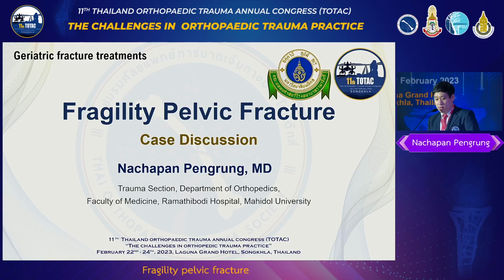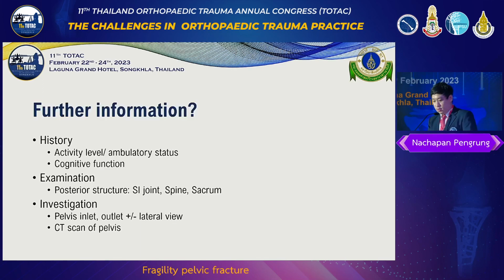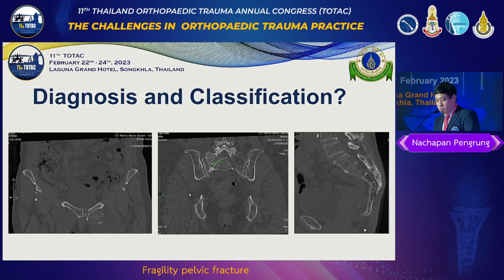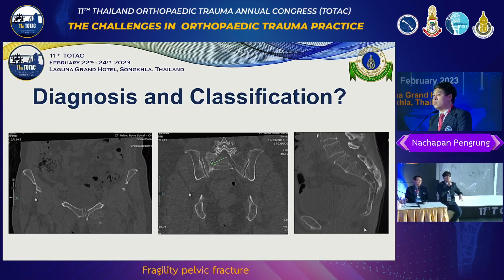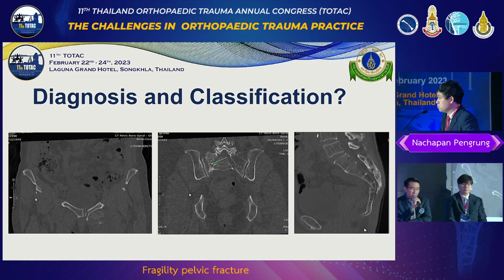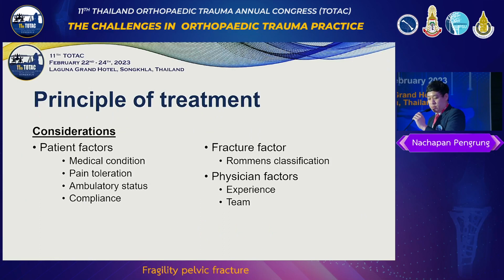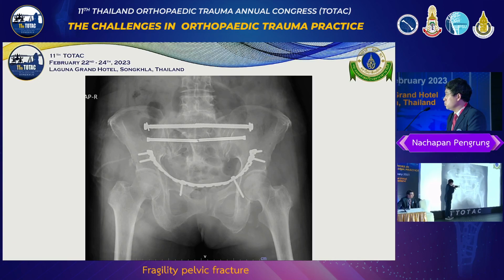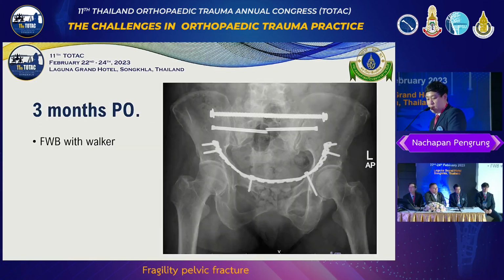Fragility pelvic fracture Dr.Nachapan Pengrung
Dr.Nachapan Pengrung
Ramathibodi Hospital, Mahidol University

Room B
Feb 24,2023